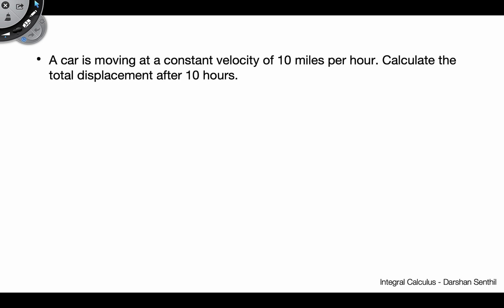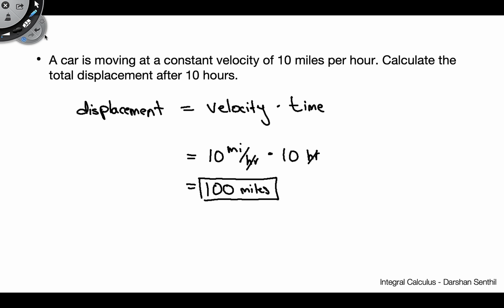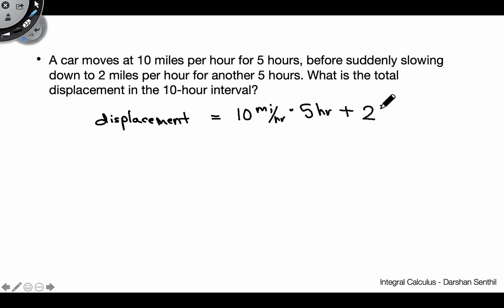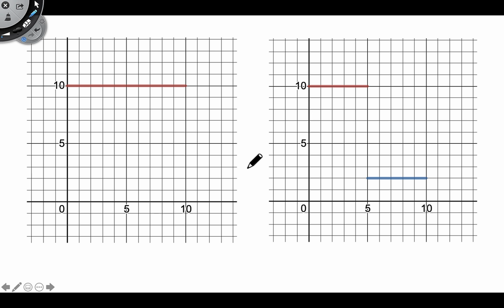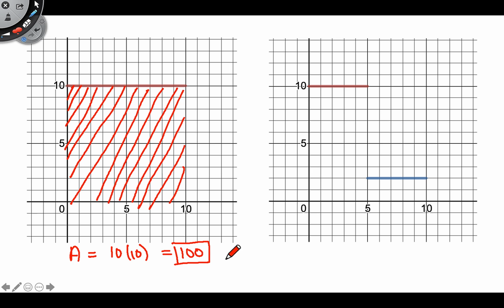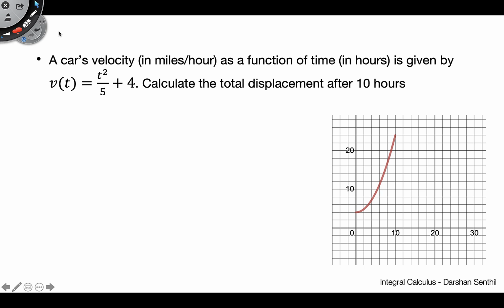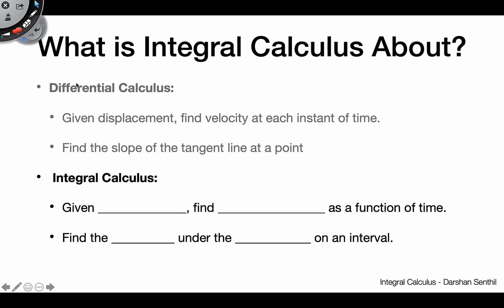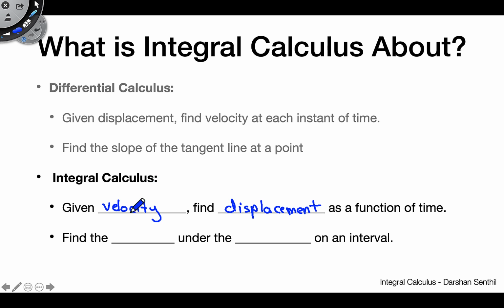Integral Calculus #1: Area Under the Curve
In this video we'll take a quick peek into the kind of problem that forms the foundation for what integrals are all about, and start to work on deriving where integrals actually come from.